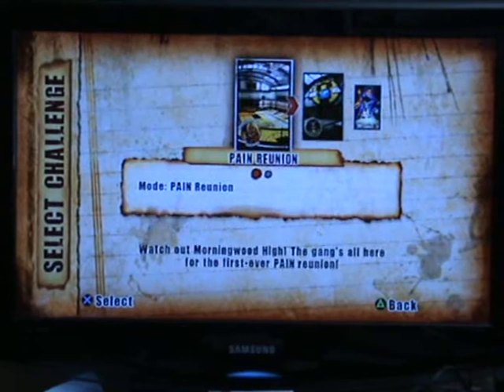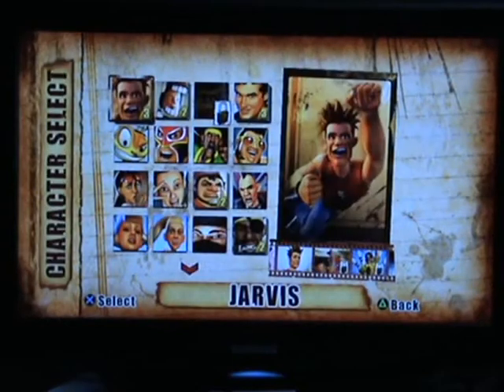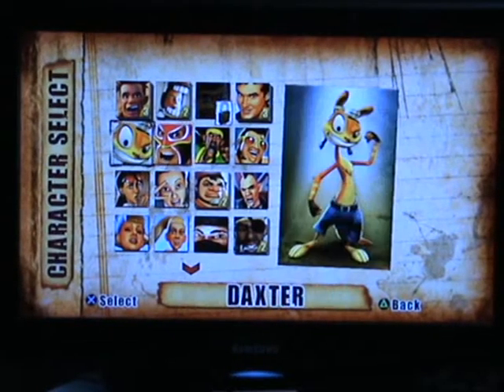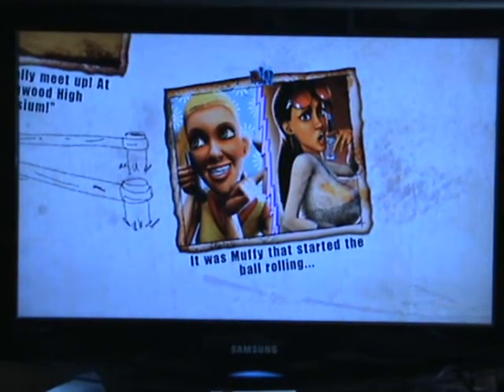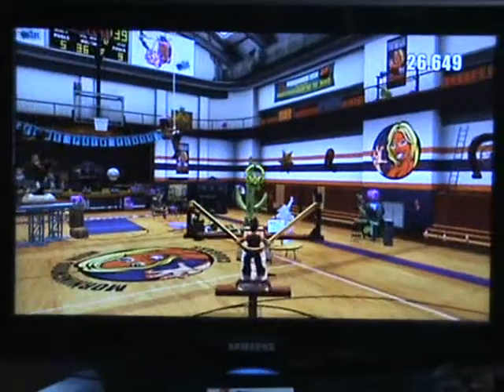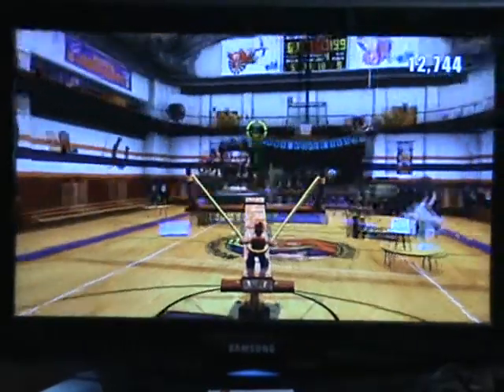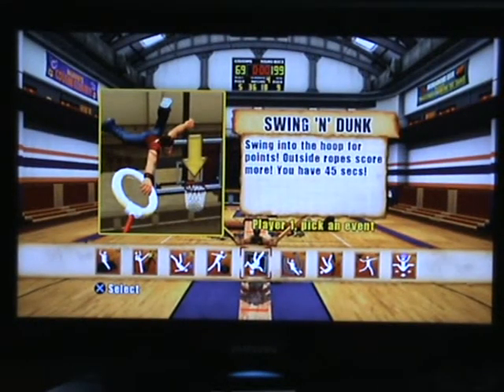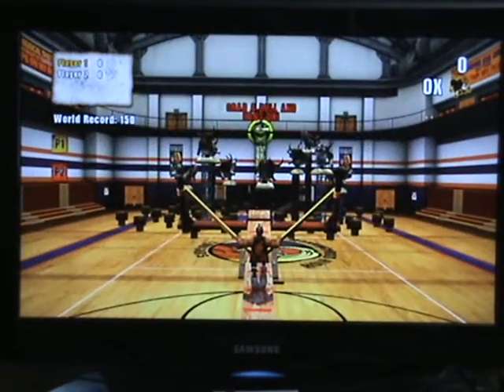PAIN PSN Review Add On (Sore Spots, Darts & Fortress)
!THIS GAME HAS TROPHIES!

This is a review of the PAIN add on DLC. Currently available to download on the PS3s PSN.